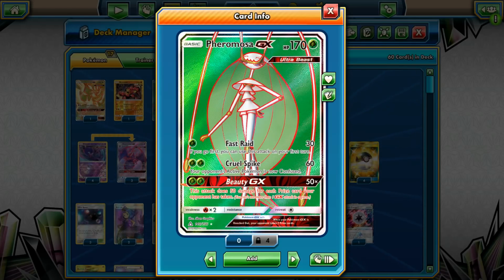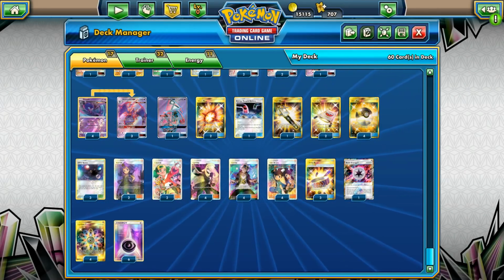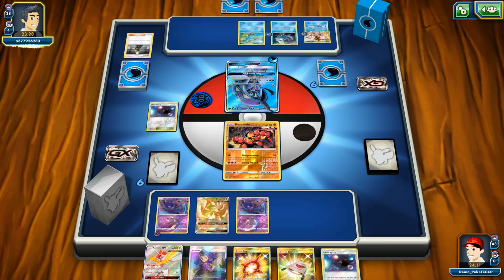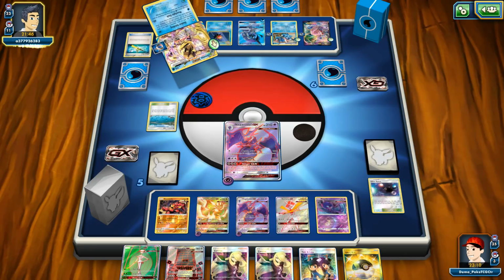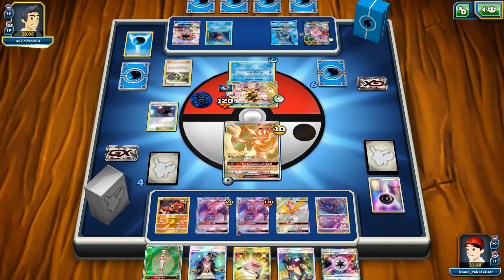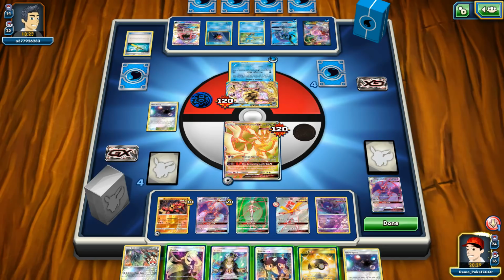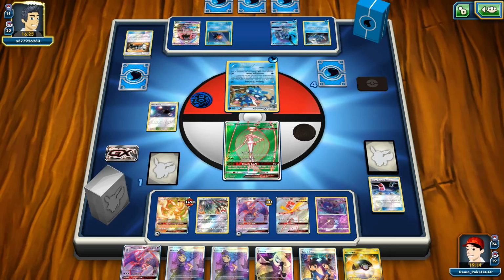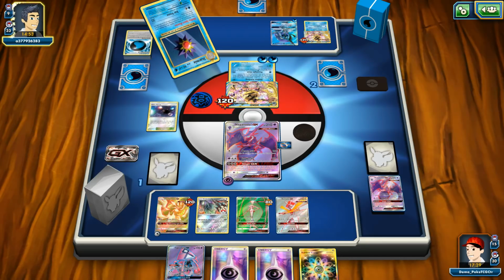SUN & MOON FORMAT - ULTRA BEAST BOX DECK!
#Pokémon - 17

* 1 Ultra Necrozma-GX FLI 127
* 1 Buzzwole FLI 77
* 1 Pheromosa-GX UPR 140
* 1 Celesteela CES 100
* 2 Kartana-GX CIN 106
* 2 Stakataka-GX CES 159
* 1 Dawn Wings Necrozma-GX UPR 143
* 4 Poipole FLI 55
* 1 Tapu Lele-GX GRI 137
* 3 Naganadel-GX FLI 121

* 2 Acerola BUS 142
* 2 Beast Ring FLI 141
* 3 Choice Band BUS 162
* 2 Copycat CES 163
* 4 Cynthia UPR 148
* 1 Energy Recycle System CES 128
* 1 Field Blower GRI 163
* 4 Guzma BUS 143
* 2 Rescue Stretcher BUS 165
* 4 Tate & Liza CES 166
* 4 Ultra Ball SUM 161
* 3 Ultra Space FLI 115

#Energy - 11

* 1 Beast Energy {*} FLI 117
* 4 Rainbow Energy CES 151
* 6 Psychic Energy CL 92